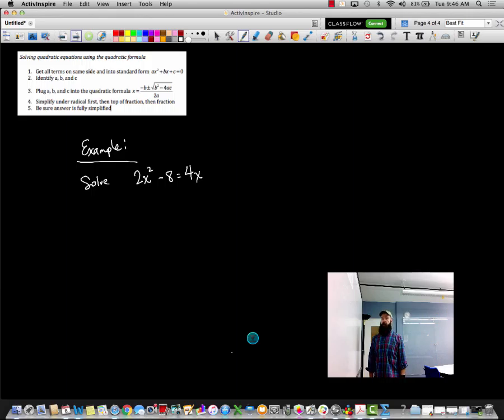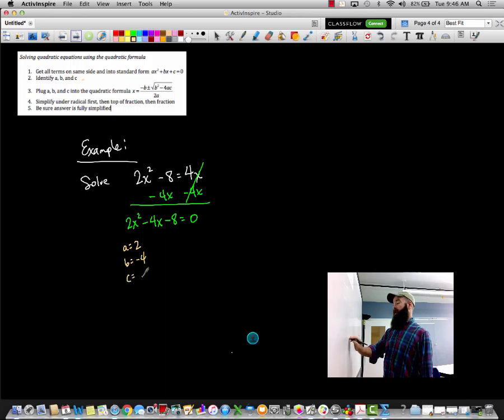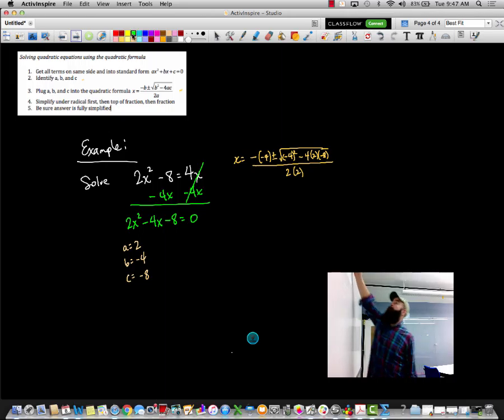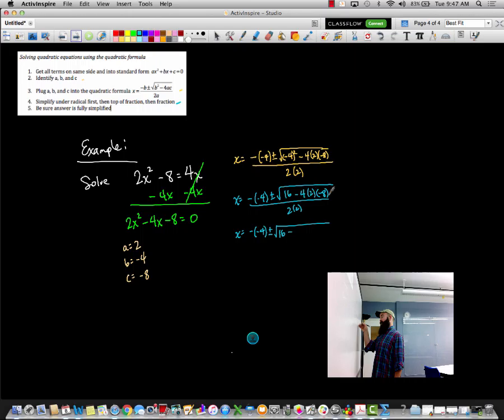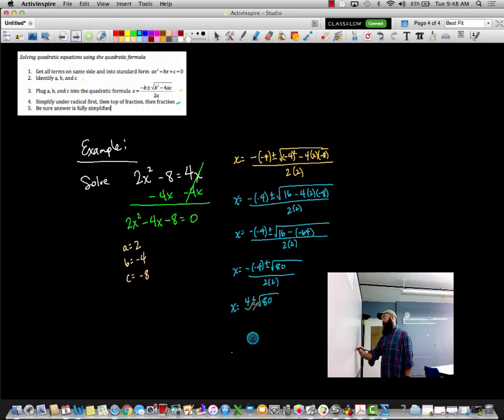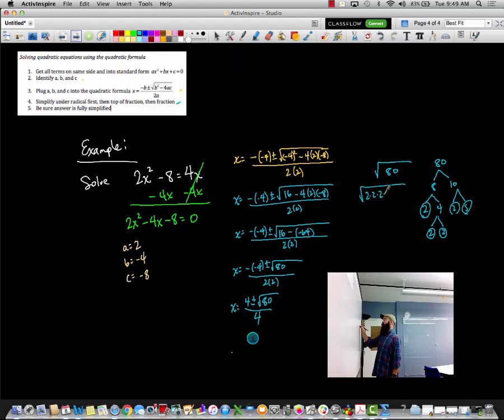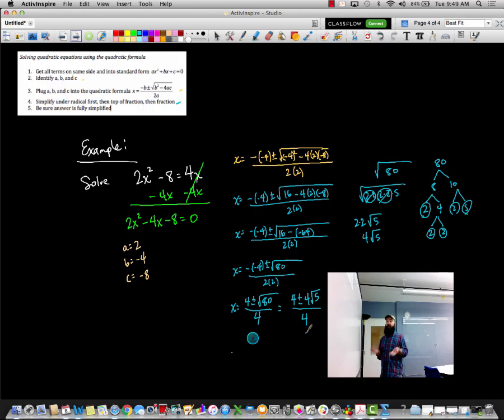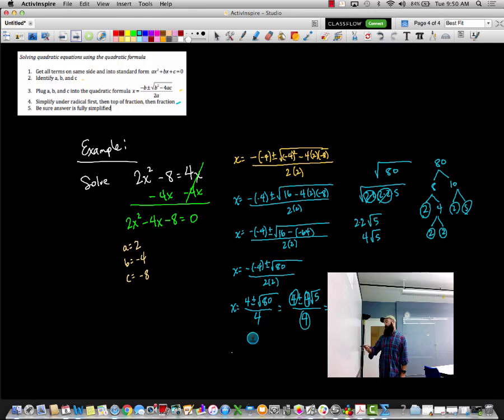Example of solving a quad. equation using quadratic formula